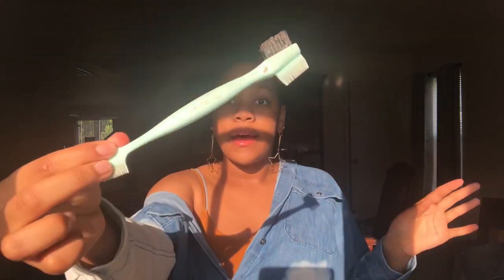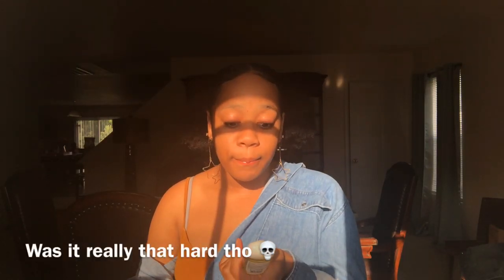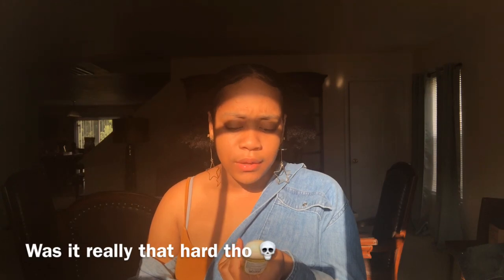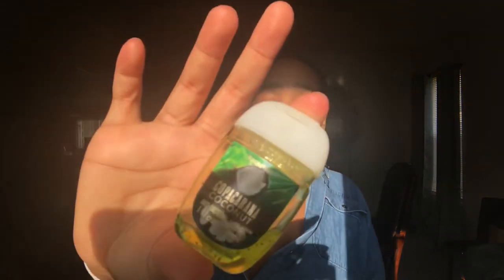Back To School | Everything You Need In Your Emergency Kit | QueenAria Ziya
Hey guys welcome to or welcome back to my channel make sure you like, comment, and subscribe and I’ll see y’all in the next 💖Make sure to comment somethings that I didn’t have in my emergency kit that you have in yours💖

SC: aribanks_123